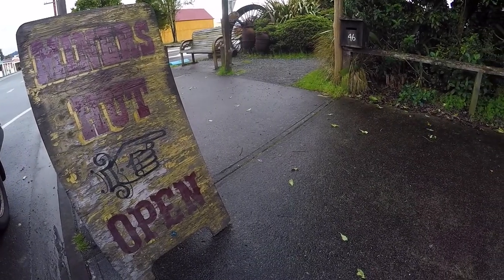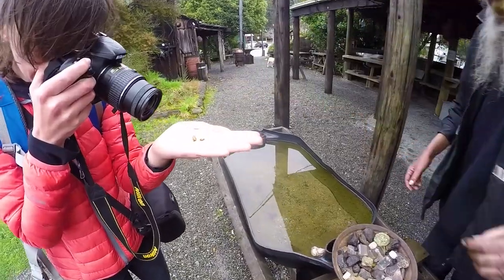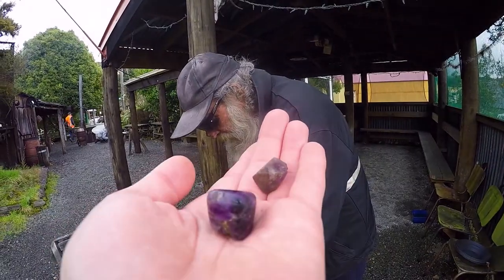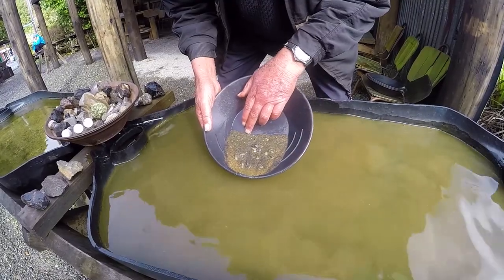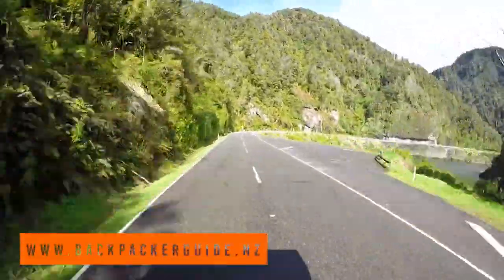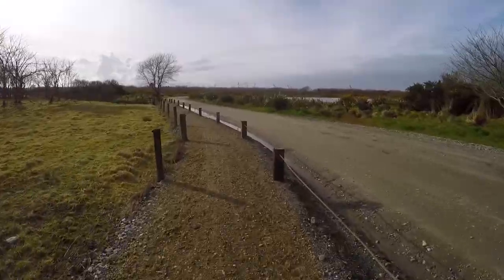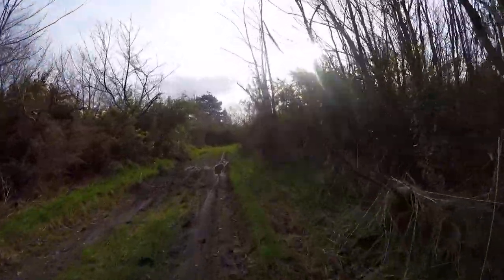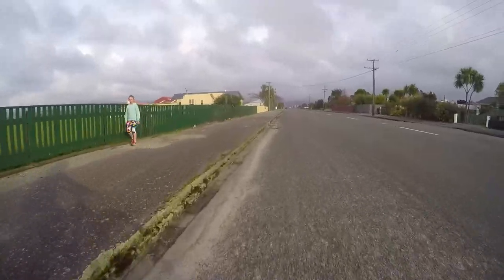🧔 Reefton Bearded Miners & Biking in Westport - New Zealand's Biggest Gap Year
Day 101: Today we are seeing the Reefton Bearded Miners then hitting the road to go mountain biking in Westport as part of our 365 Days: 365 Activities in New Zealand!

It’s our last day in Reefton and we cannot leave without visiting the recommended Bearded Miners of Reefton. Their Bearded Miners sign is just along Broadway, which is the main street of Reefton on the West Coast, South Island.

The bearded miners are some old bearded dudes who used to work in the mines of the Reefton area. It’s a unique way to learn about mining and the area of Reefton. We do some gold panning in Reefton as our bearded miner shows us how, and learn more about finding gold.

Talking to the bearded miners in Reefton is just a gold coin donation.

We now hit the road between Reefton and Westport. This trip takes us through the Buller Gorge, one of the most beautiful roads on the South Island of New Zealand. After driving the Buller Gorge Road we arrive in Westport on the West Coast where we check into Bazils Hostel. We are recommended to go check out the Kawatiri Bike Trails at the Kawatiri Beach Reserve so we hire some mountain bikes from Bazils Hostel and hit the mountain bike trails in Westport.
We do some fun mountain biking in Westport on the Kawatiri bike trails which line North Beach in Westport. The trails go through the forest and emerge on the beach in sections.

After our bike Westport experience we head back to Bazils Hostel.

So what do you think of the Reefton Bearded Miners? And what about biking in Westport?

365 Days: 365 Activities

BackpackerGuide.NZ is New Zealand’s biggest online travel guide for adventure and budget travel in New Zealand. Join us, as the team behind BackpackerGuide.NZ, Robin and Laura, update the travel guide while taking on 365 Days: 365 Activities in New Zealand! It’s New Zealand’s Biggest Gap Year! We release new videos of the New Zealand adventure every single day, as well as New Zealand travel tips and 360 videos every Sunday so start making your New Zealand bucket list!

Read more about the Reefton Bearded Miners and Biking in Westport on New Zealand’s biggest guide for backpackers

-- More about Reefton and Westport  –